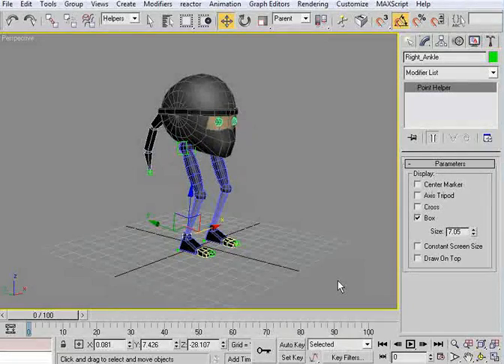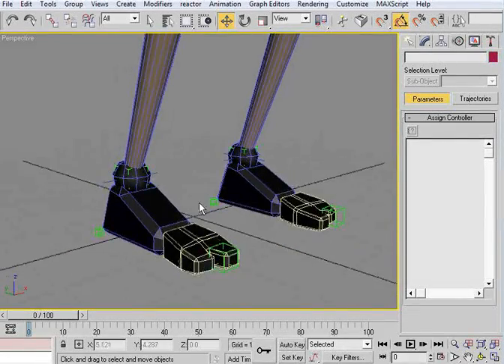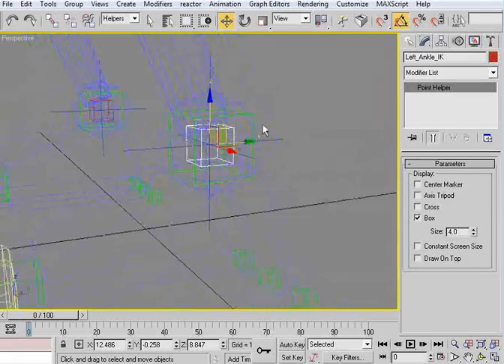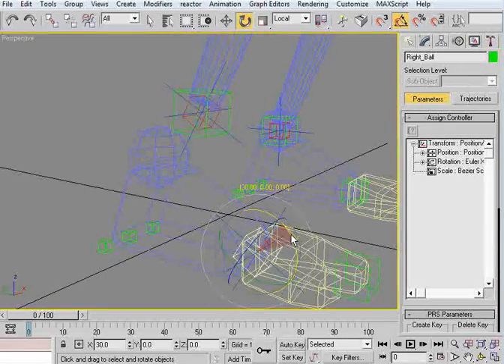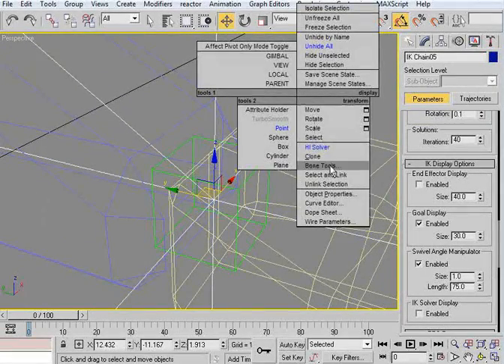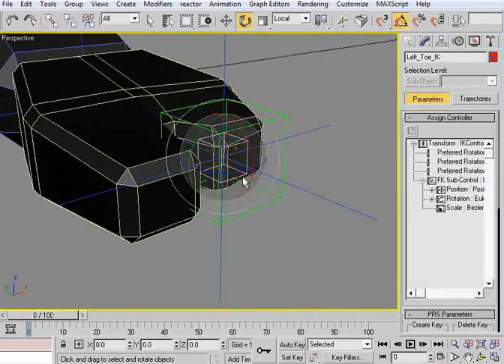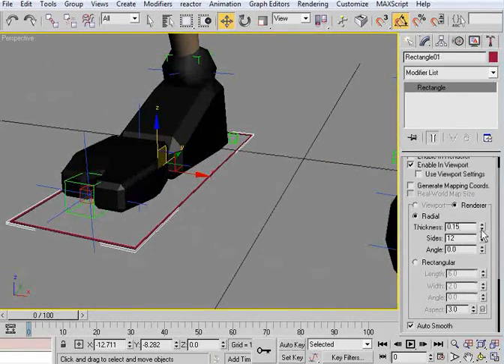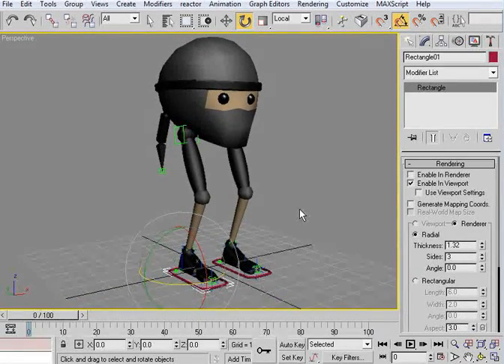02 IK controls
Introduction to Rigging Principles.